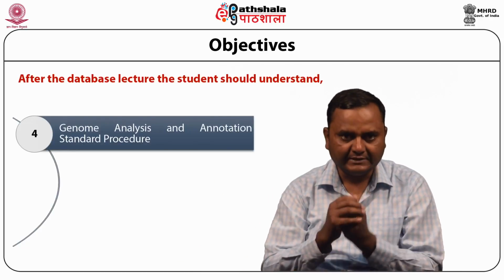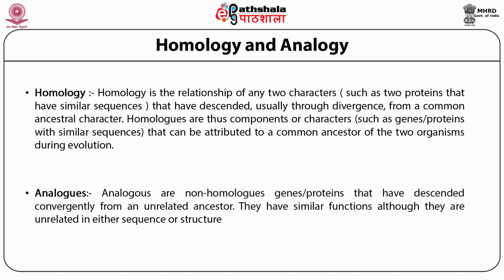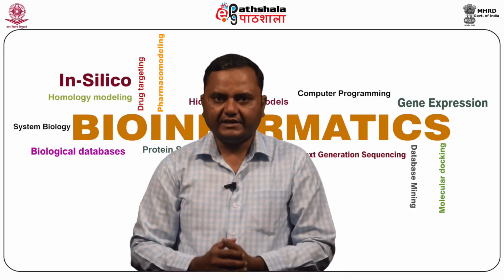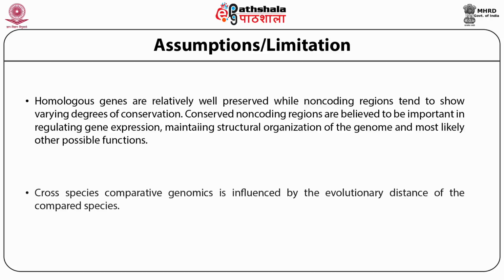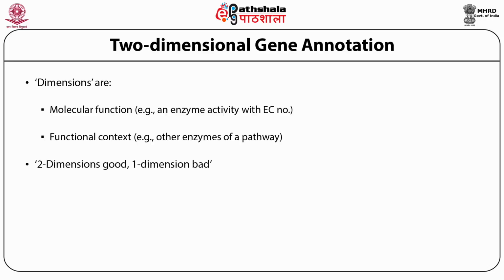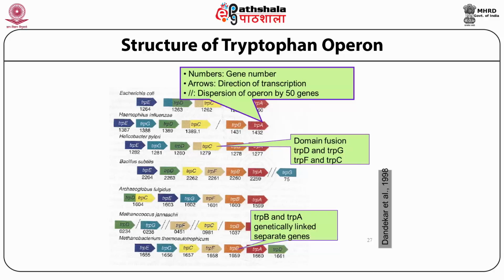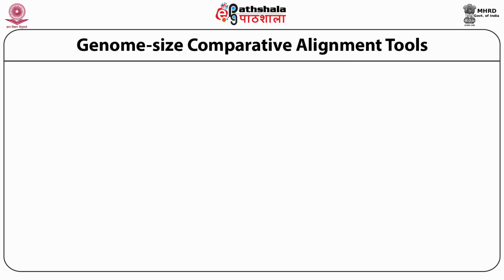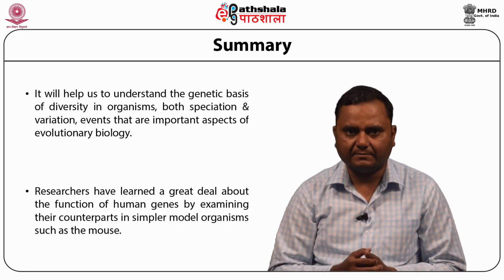Current trends : Comparative Genomics (BIOPHY)